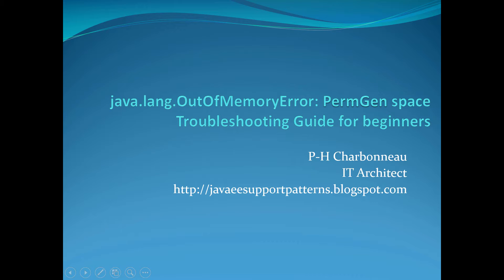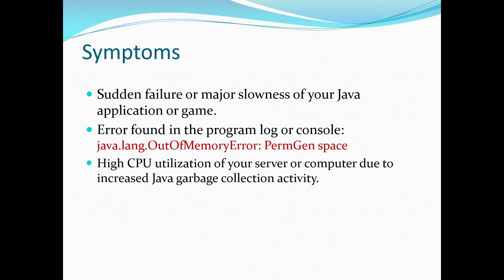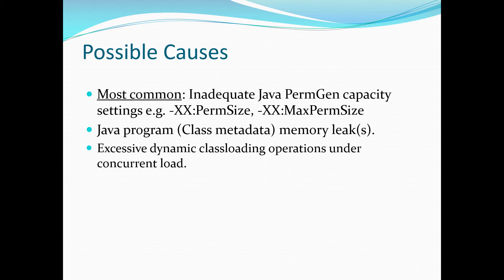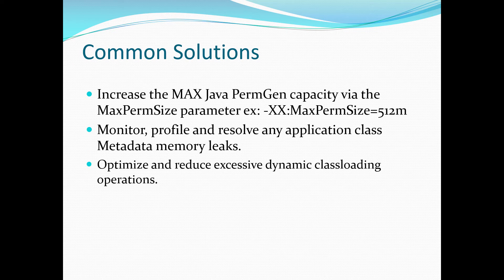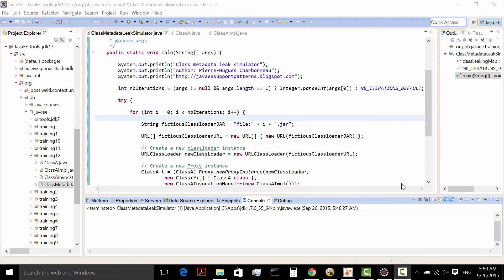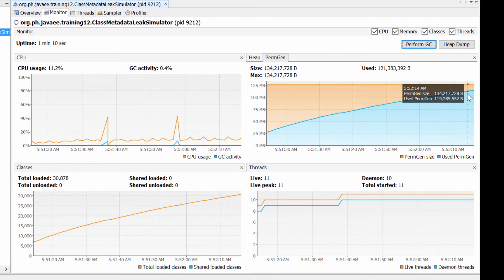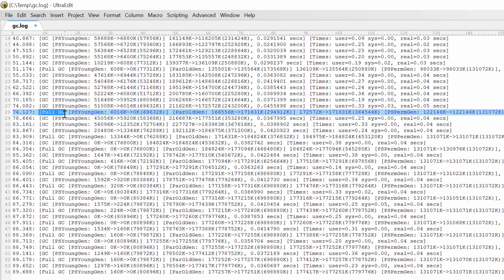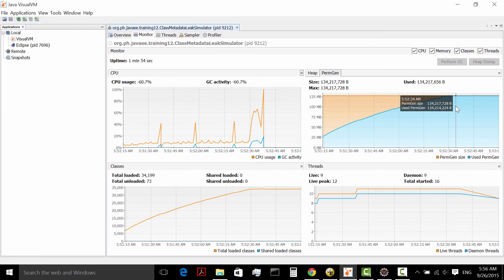java.lang.OutOfMemoryError: PermGen space